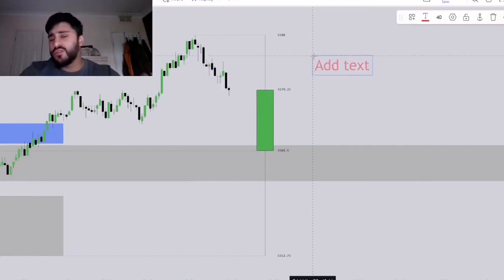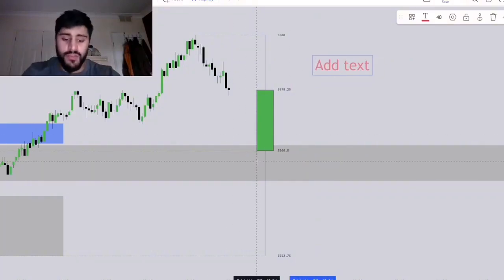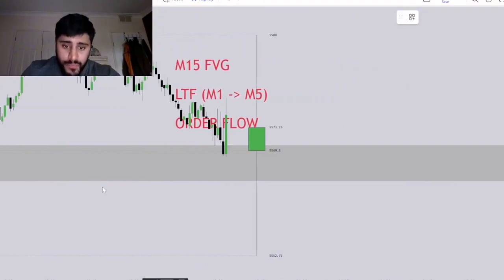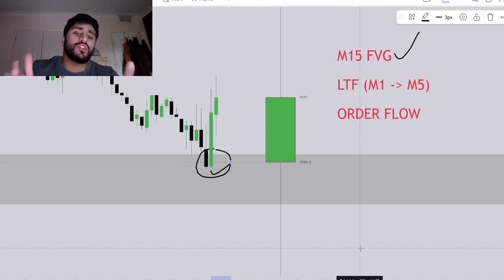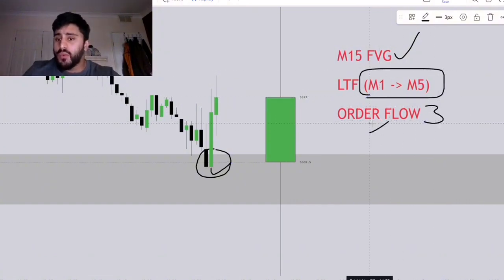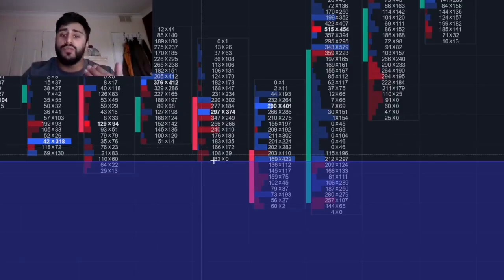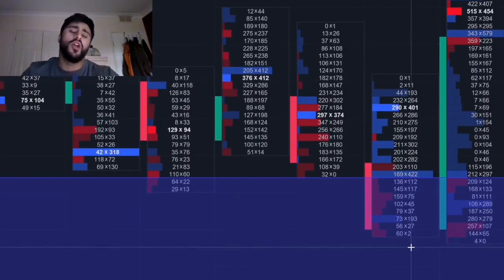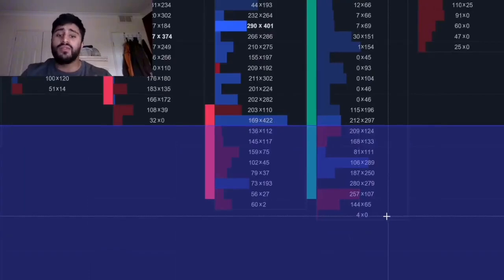Reading two numbers a day keeps your emotional at bay!